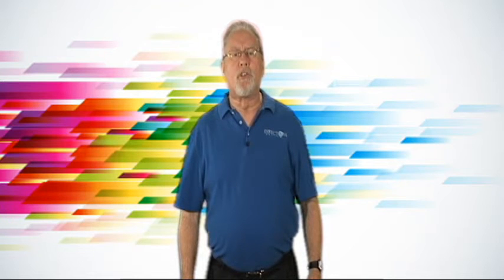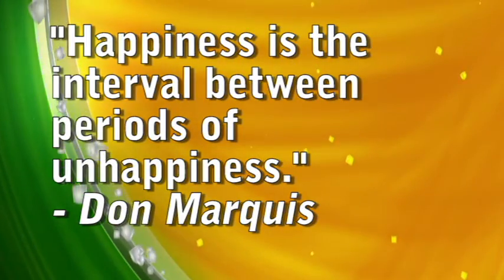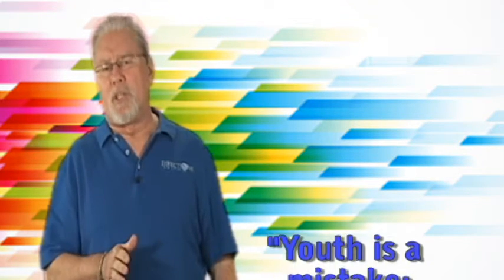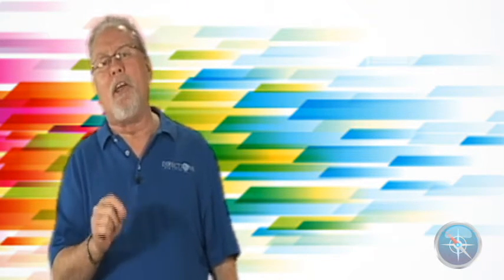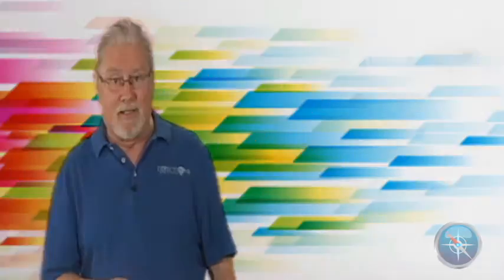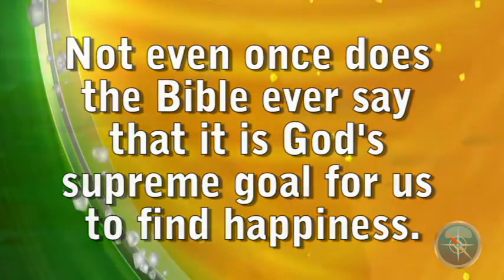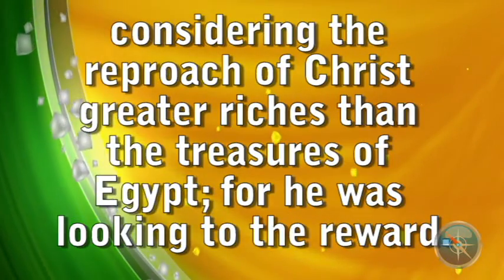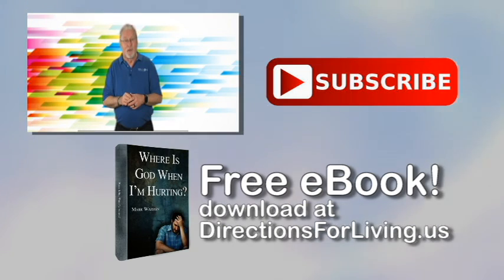The Happiness Myth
Ever set out to buy something, do something, be with someone - just to add happiness to your life?  How did that work for you?  There seems to be pursuit in our culture to get things, do things, be with people just so we can be happier.  What is worse, is when people invoke the name of God to justify them doing bad things just so they can be happier.  This video from Directions For Living examines The Happiness Myth from the Bible.